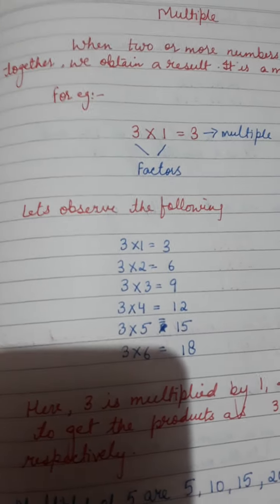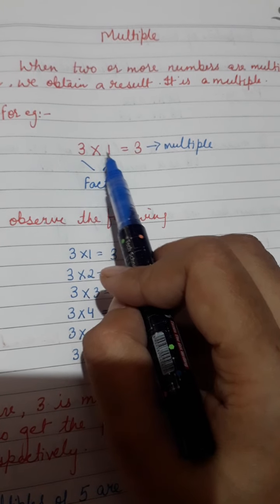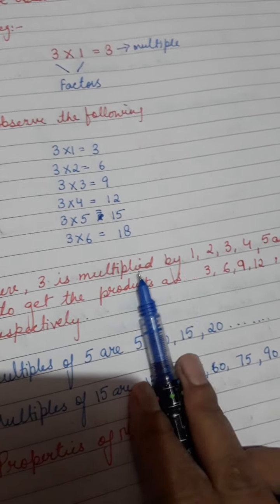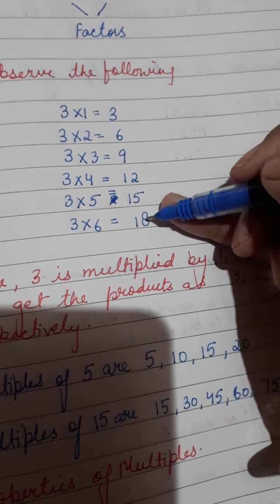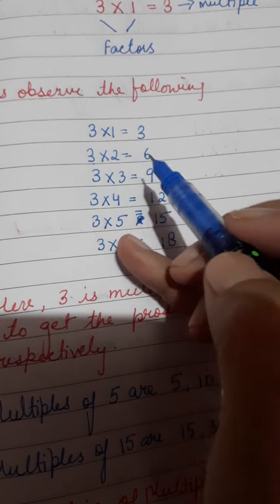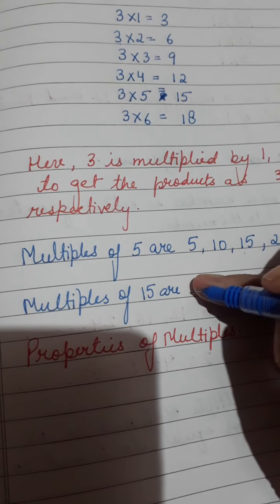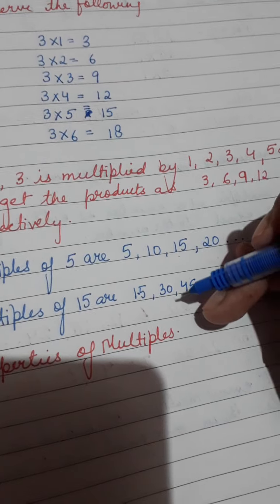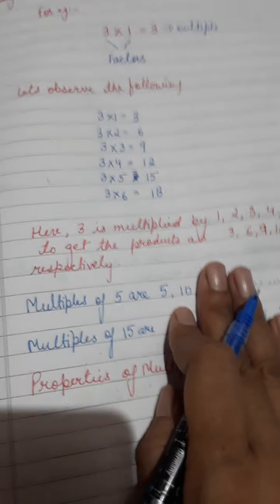Multiples(Introduction)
When two or more numbers are multiplied together, we obtain a result which is multiple.

3*1=3
3 is a product that is multiple.